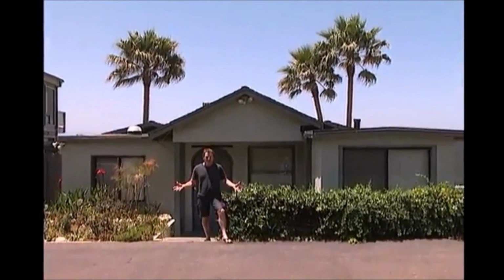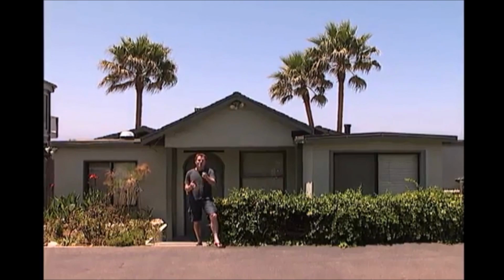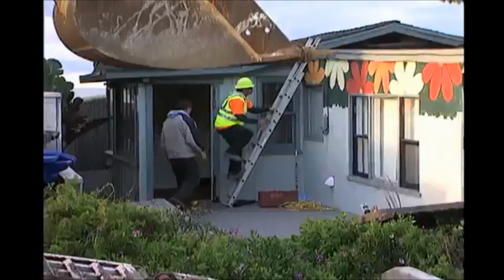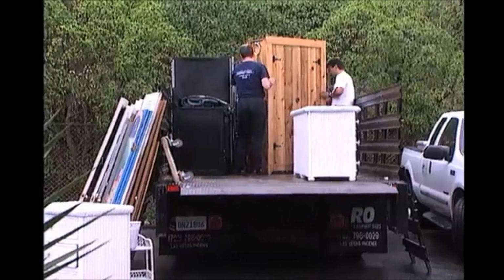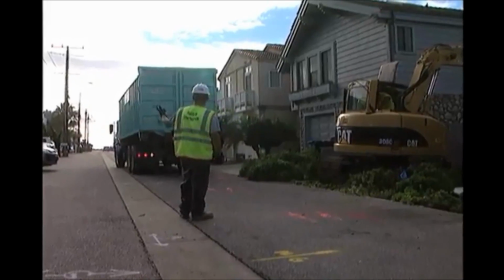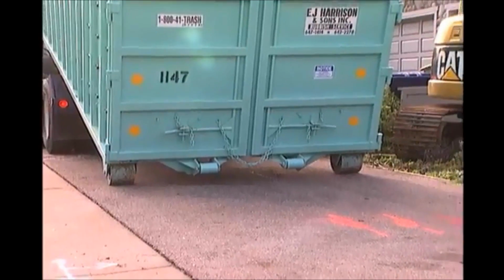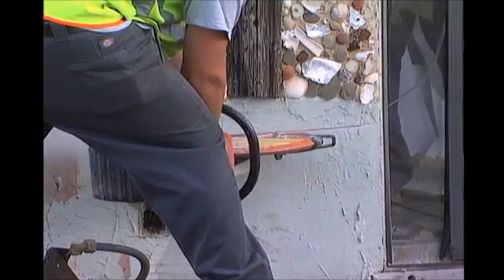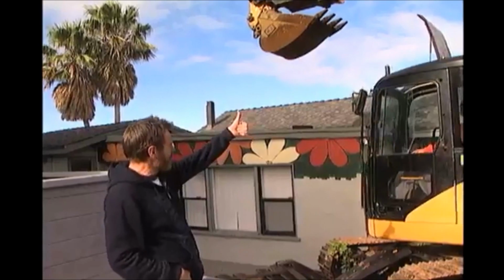3 Palms Project | Bryan Cranston | Real Green TV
LEED For Homes Platinum Project (Passive US Home)

Introducing 3Palms, a Model for Green Residential Building on the beach in Southern California. "3Palms" is a cutting edge, passive designed, net zero energy home that will be featured in a national TV series. The owner, actor Bryan Cranston, is seeking dual certifications under the Passive House standards. To date only a handful of homes across the country have reached these levels. 3Palms is an elegant representation of cost effective sustainable design and construction,  and is an inspirational model for anyone interested in building green.